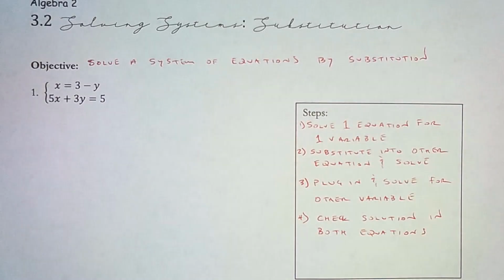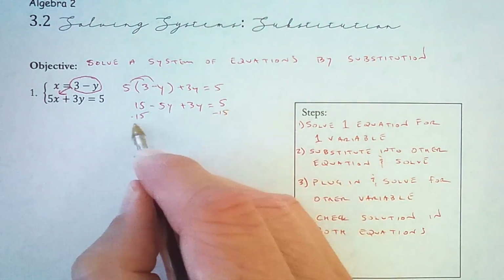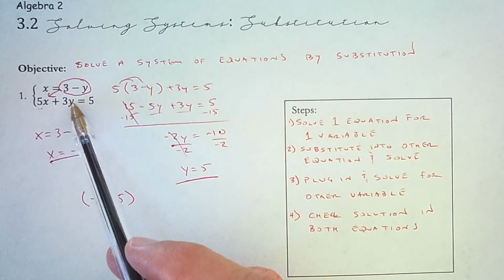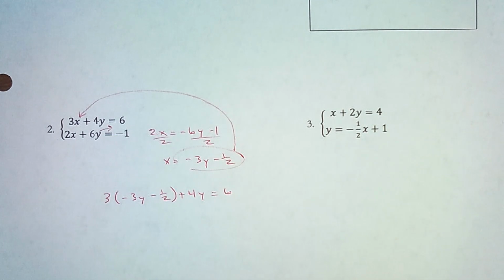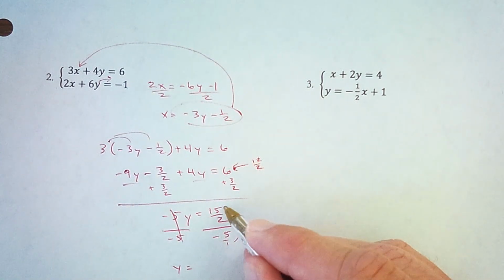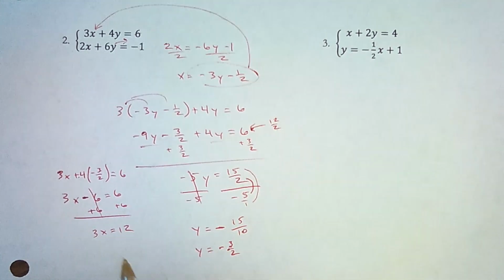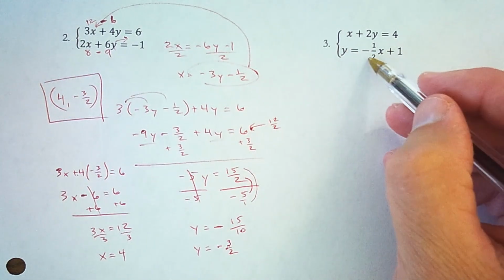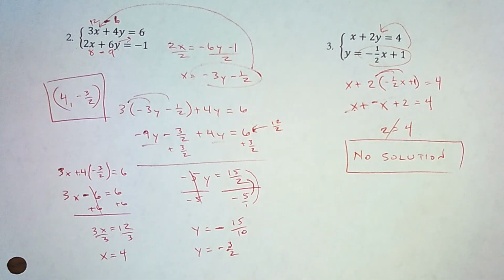Solve Systems of Equations by Substitution (Algebra 2 3.2 pt 1)